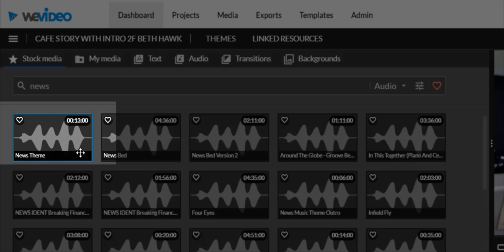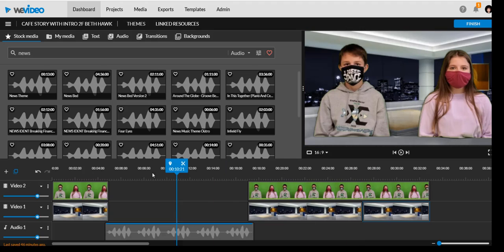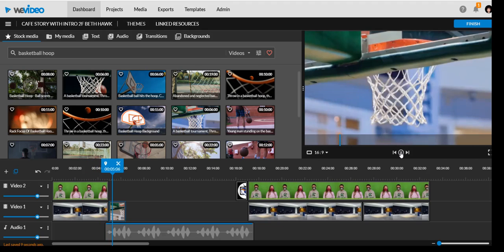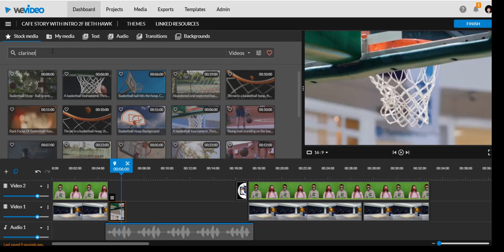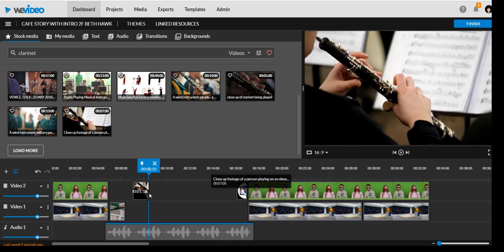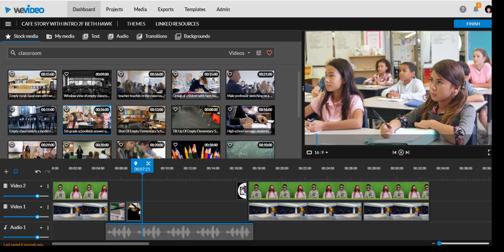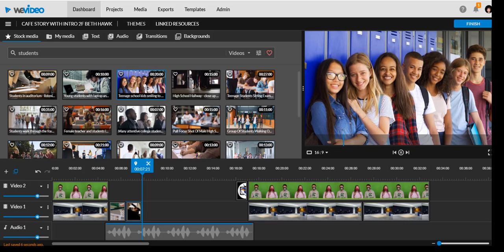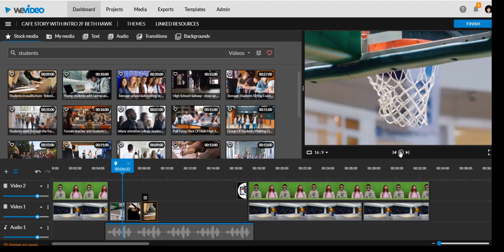Wevideo 2020 News Intro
Add news theme to audio track; add video clips montage for musical opener.